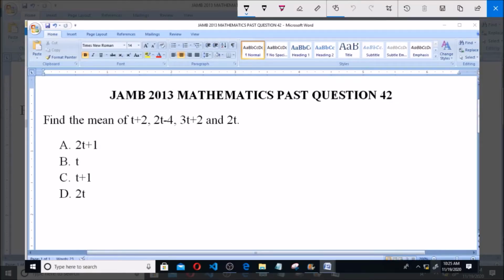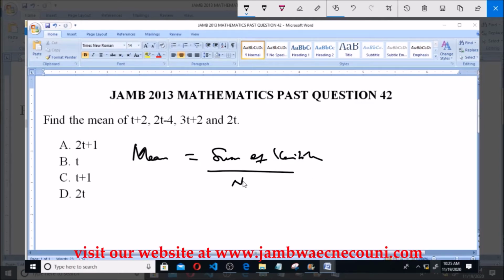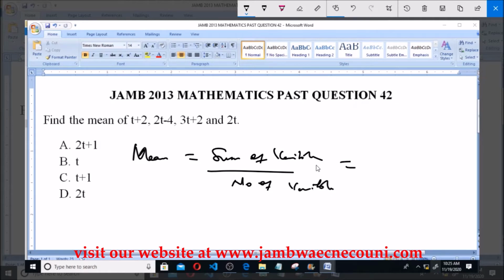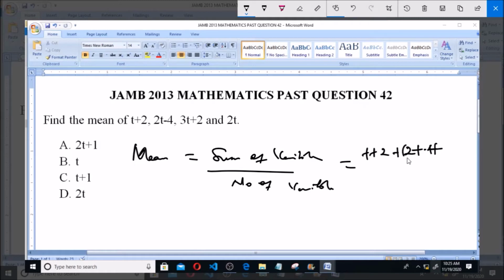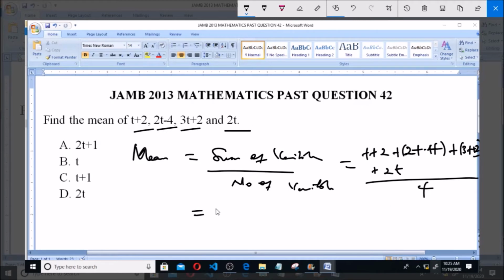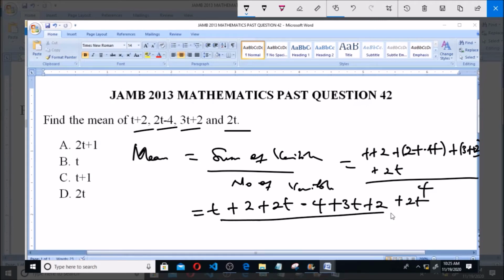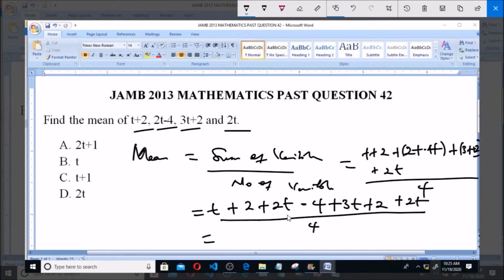JAMB 2013 MATHEMATICS PAST QUESTION 42 Mean